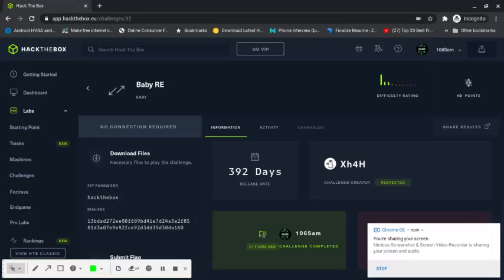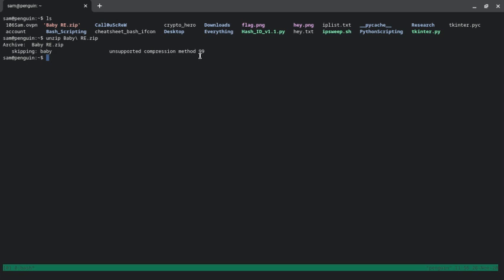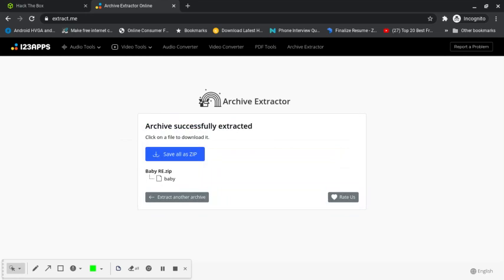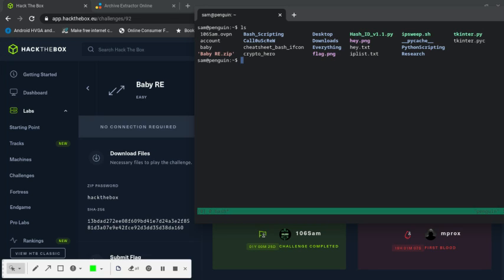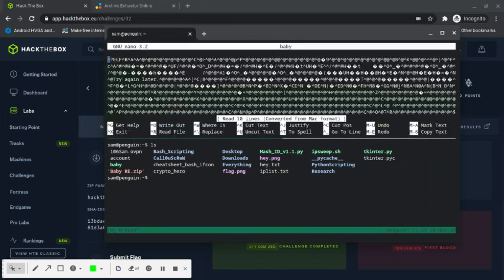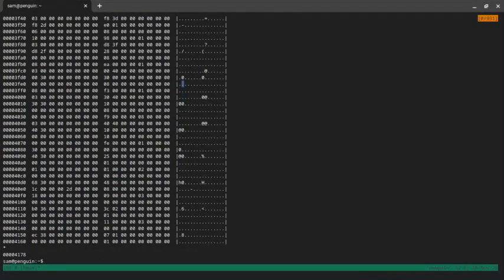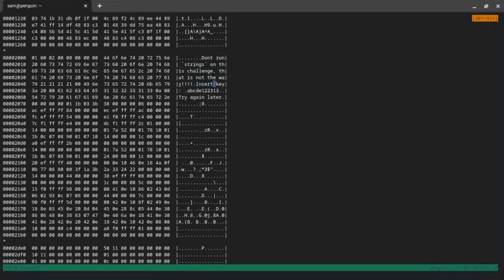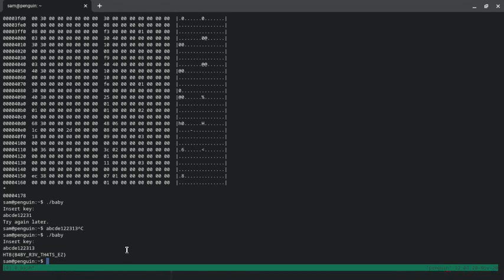Baby RE | Reverse Engineering | Hackthebox writeup | HTB writeup